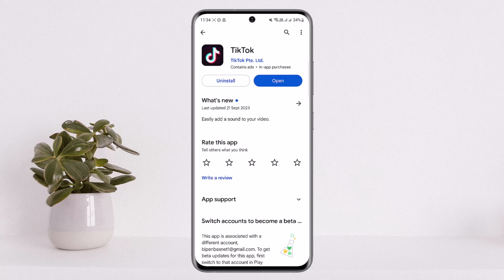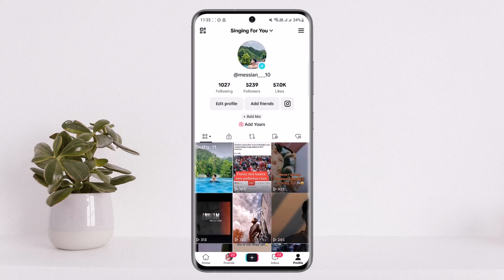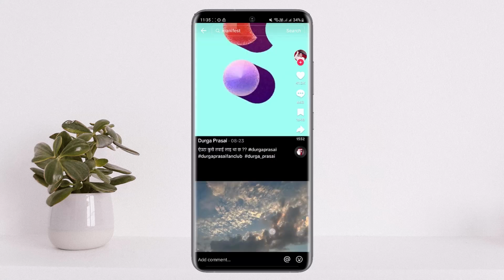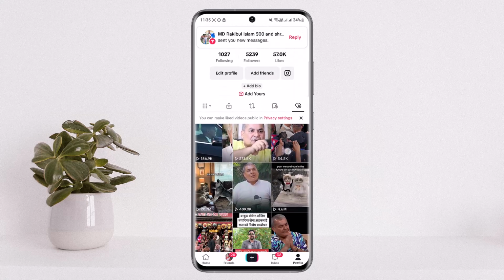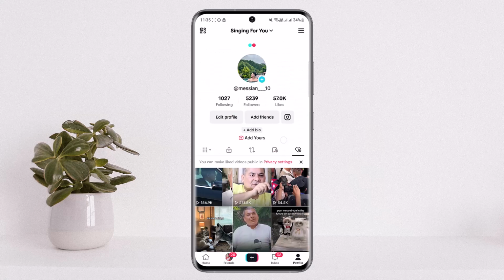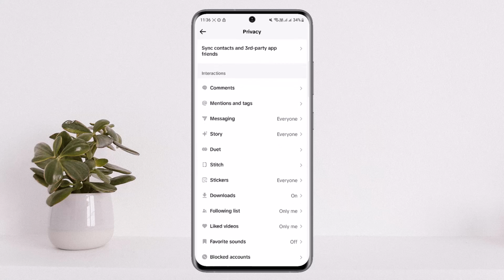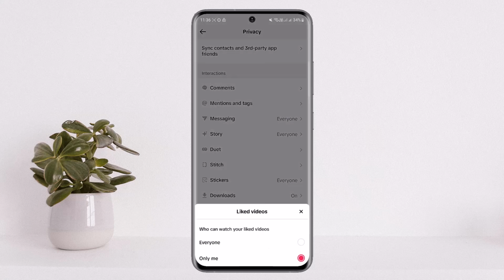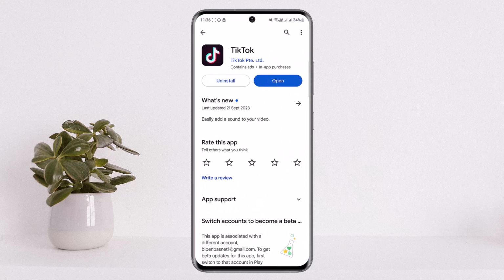How To Delete All Liked Videos On TikTok !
In this tutorial video, I will simply show you how to delete all liked videos on TikTok. So just make sure to watch this video till the end.

~ Video Chapters:
0:00 Introduction
0:13 Delete Liked Videos
1:43 Outro